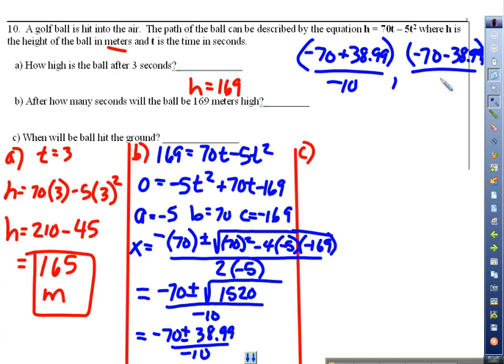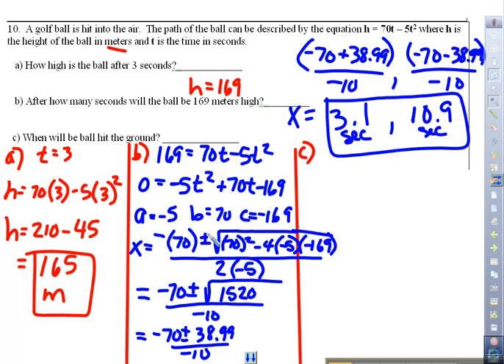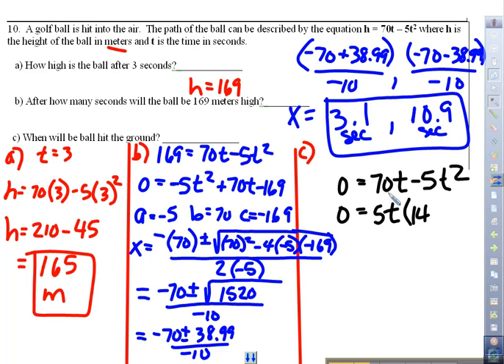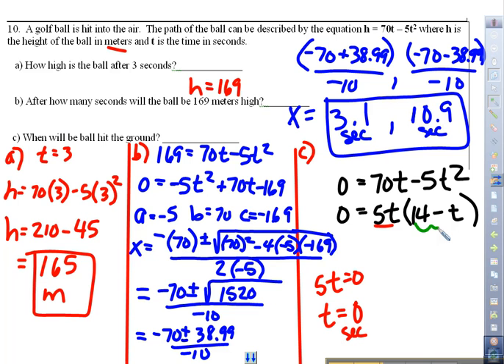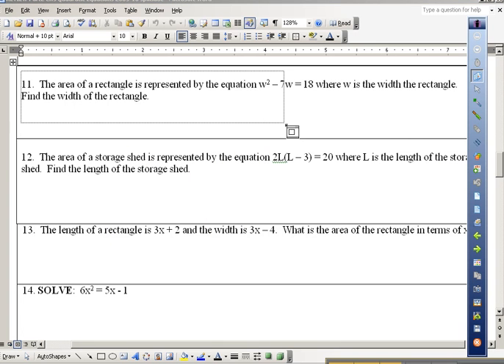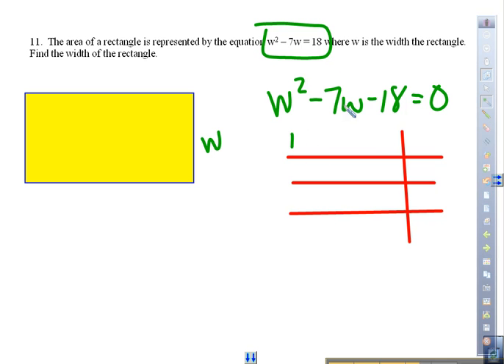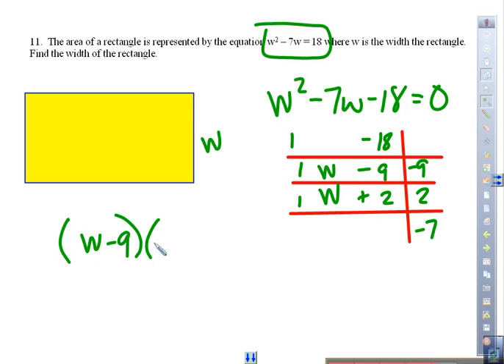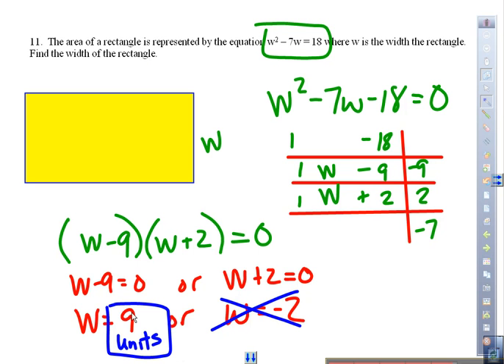Algebra1 V9 Chapter 9 Review #2 BBJH Tucker